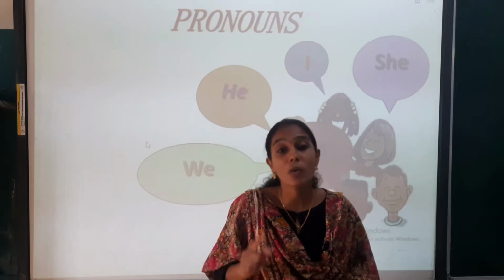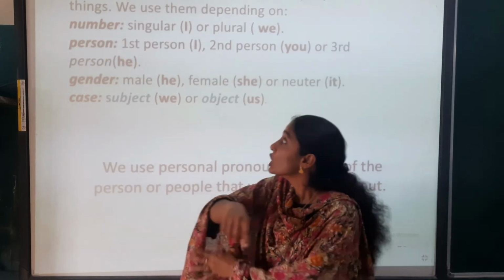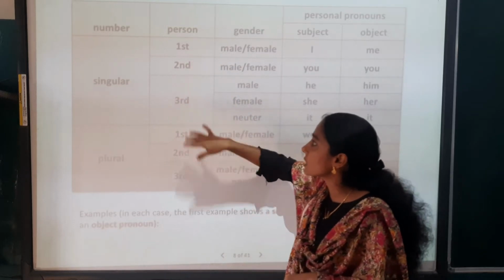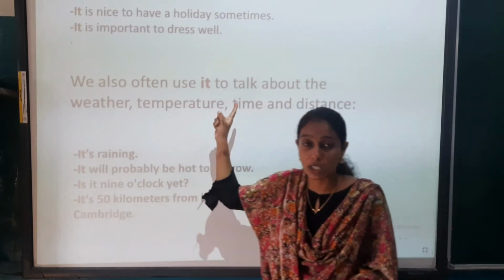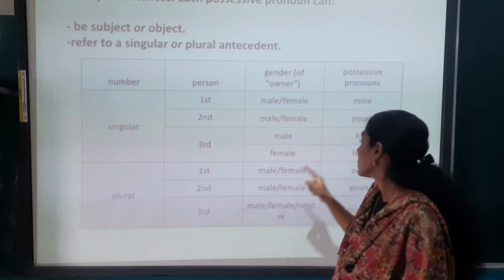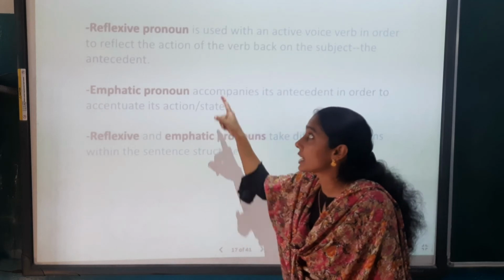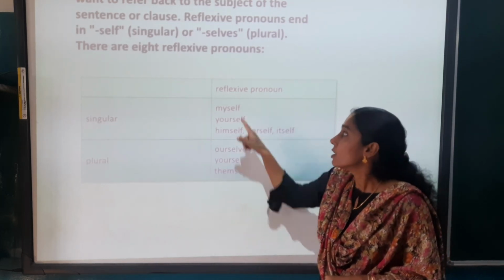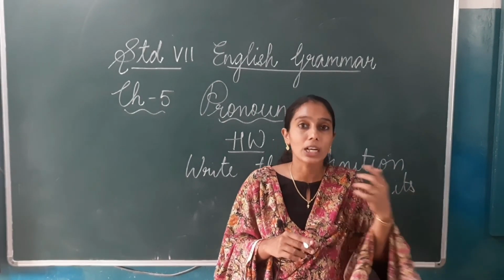STD 7 ENG GRAMMAR CH 5 PRONOUN PART 1